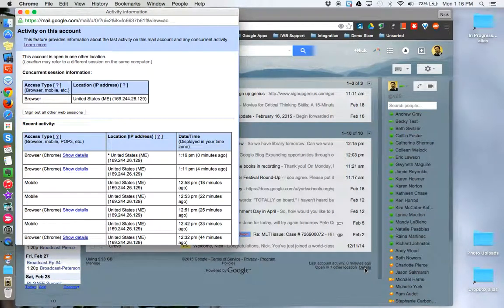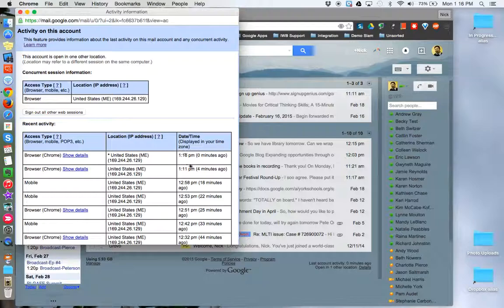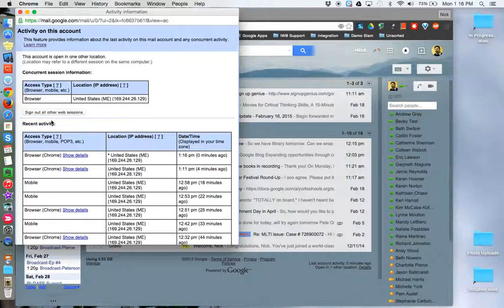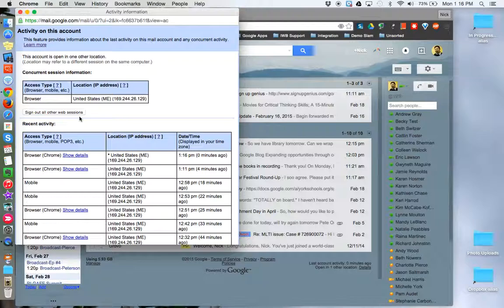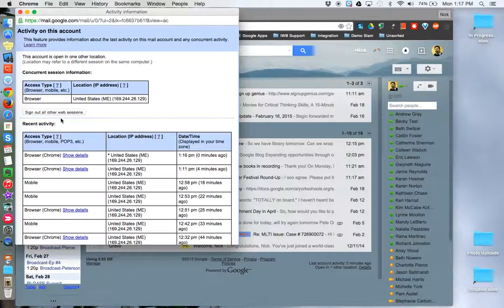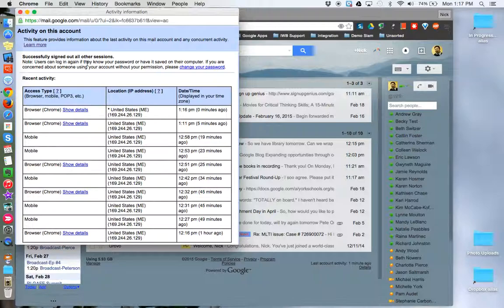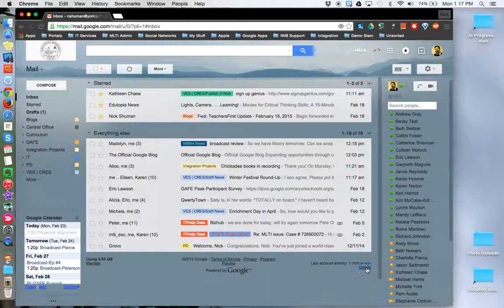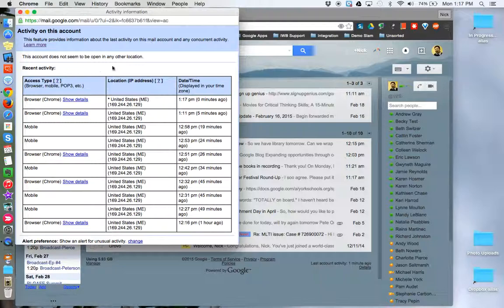HowTo - Remote Sign Out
This tutorial will show how to access a details screen with information on when and from what type of device(s) your Google Apps account has been recently accessed. We will then show how to remotely disconnect any additional sessions that have access to your account.

To see how to perform a full 'Security Checkup' on your Google Apps account,